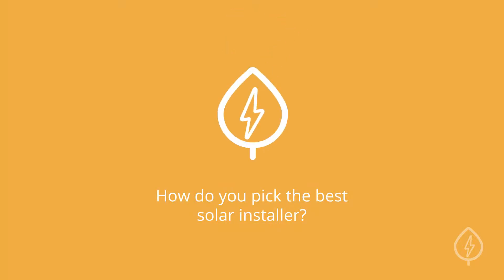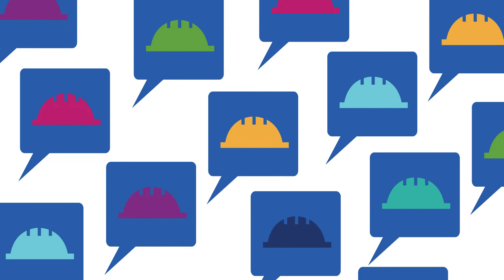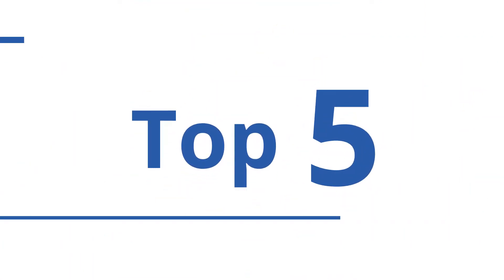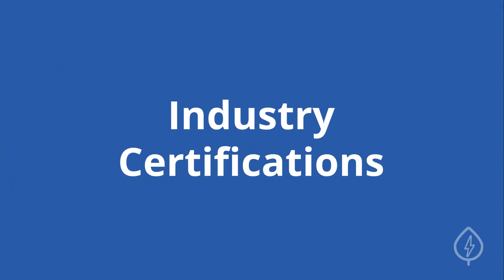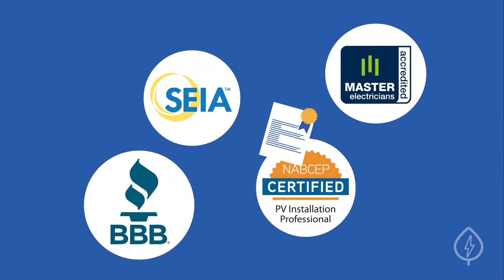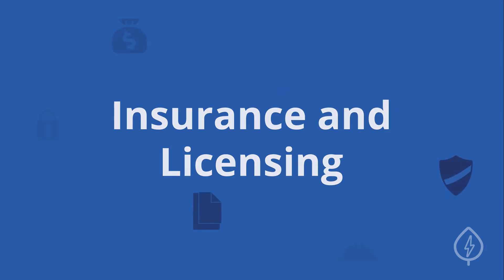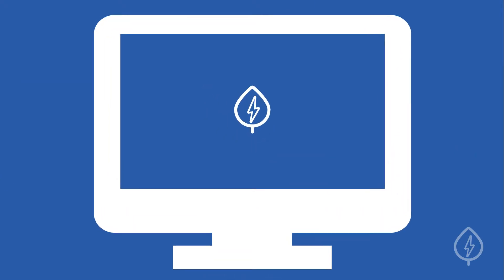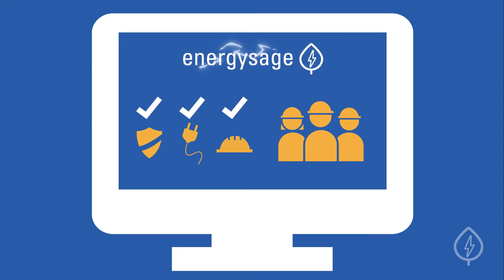How Do You Pick The Best Solar Installer?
There are thousands of companies installing solar panels today. Every company is different, so it’s important to understand how to choose the best solar installer for you. Here are the top five things that you should consider.

First, make sure to hire an installer that has experience and a proven track record. Ask installers how long they’ve been in business, and how many installations they’ve completed in your area.

Second, ensure the installer has relevant industry certifications. Reputable solar companies will have certifications from organizations or their respective states to vouch for their level of training and expertise.

Third, check for proper insurance and licensing. These requirements can vary, but generally include liability insurance, general contracting licensing, and an electrical license. If you’re shopping for solar on the EnergySage Solar Marketplace, don’t worry! EnergySage-approved installers are all pre-screened for proper licensing before they can submit quotes on the platform.

Fourth, check each company’s ratings and reviews, and select a provider that has a reputation for quality. The higher quality installers tend to have many favorable reviews online. The best installers should also be able to provide you with references to contact directly.

Fifth, you should select a company that you like and trust. Your relationship with your installer won’t end once the contract is signed, or even once the installation is complete. Working with a responsive, respectful, and knowledgeable solar company can make all the difference when it comes to your installation, as well as any maintenance issues that come up in the future.

If you’re shopping on EnergySage, we’ve already done the research for you. Our installer network is pre-screened and vetted based on their experience, certifications, licensing, and reputation to ensure they’ll provide the best installation possible.